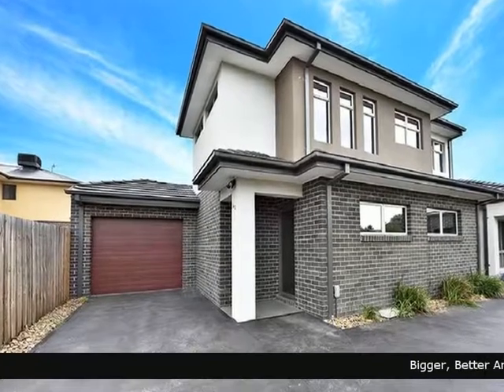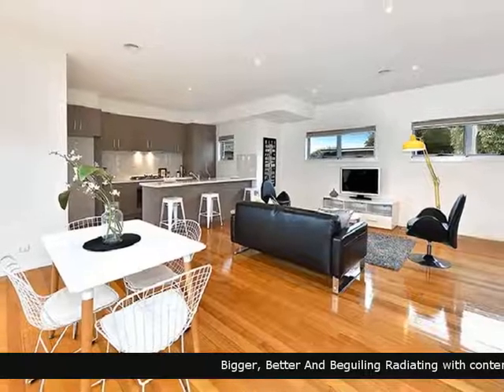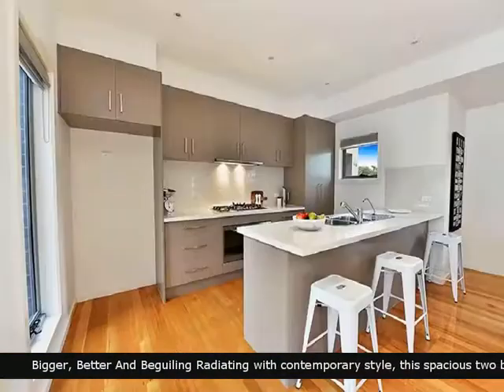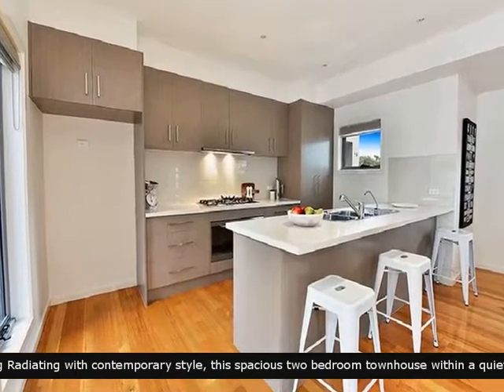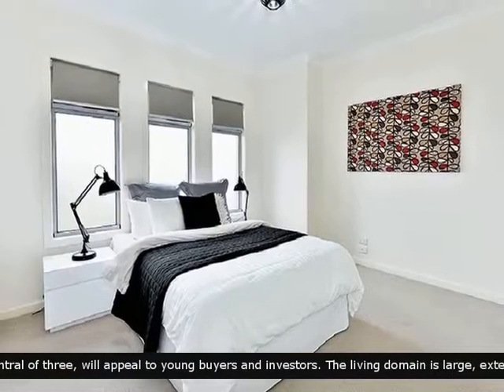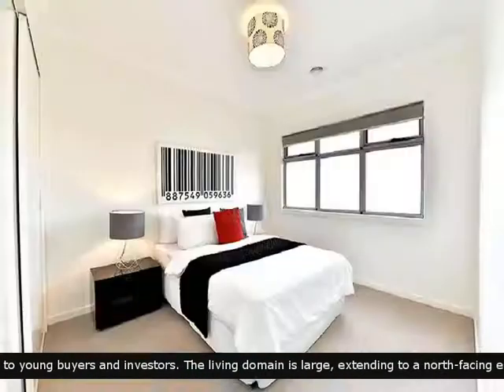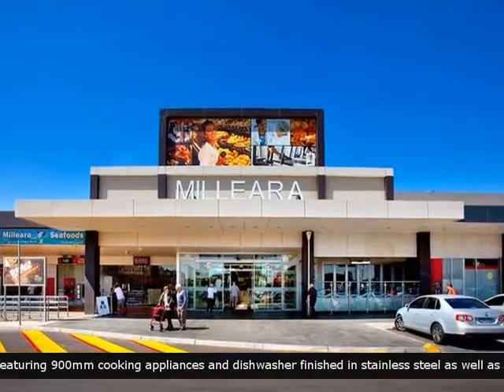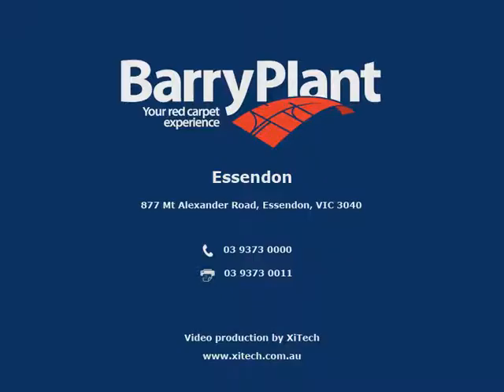For Sale 2/6 Nelson Court Avondale Heights Vic 3034 - English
For Sale -  2/6 Nelson Court Avondale Heights Vic 3034 Barry Plant Essendon 2 Bedrooms 1 Bathroom 1Garage   Bigger, Better And Beguiling Radiating with contemporary style, this spacious two bedroom townhouse within a quiet cul-de-sac, the central of three, will appeal to young buyers and investors. The living domain is large, extending to a north-facing entertaining courtyard. It’s brilliantly serviced by a Caesarstone topped contemporary kitchen featuring 900mm cooking appliances and dishwasher finished in stainless steel as well as ample cabinetry and long breakfast bar. Elegant matching joinery is evident in the powder room, laundry and dual vanity bathroom. Double bedrooms (semi-ensuite to master) include city glimpses, generous BIRs and share a wide, dedicated study alcove. There’s also ducted heating, split system air conditioning, water tank and a single remote garage with internal access. Convenient to Avondale Heights Reserve, schools, Military Road and Milleara Mall shops and public transport.